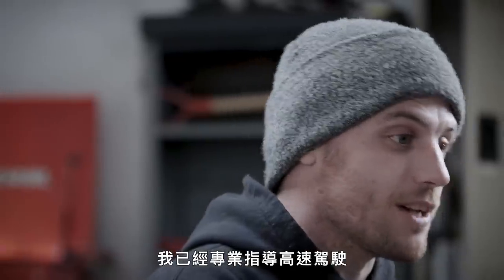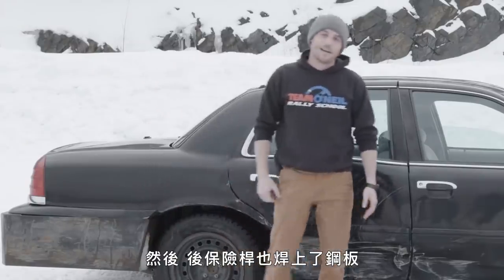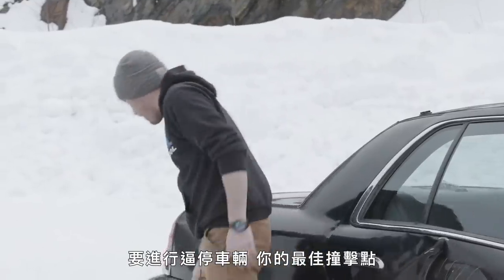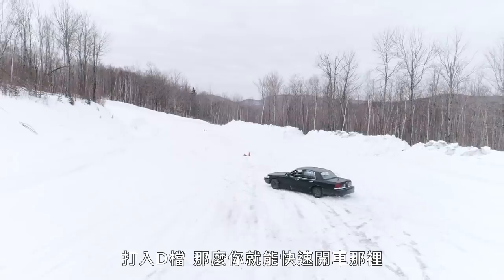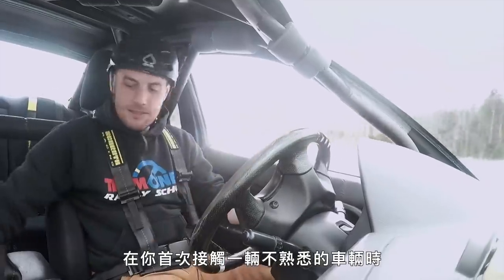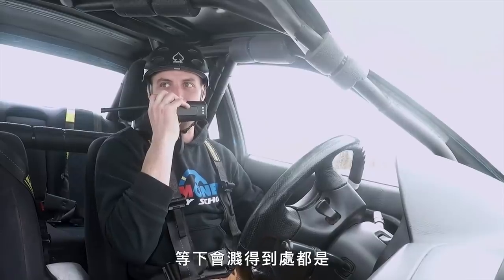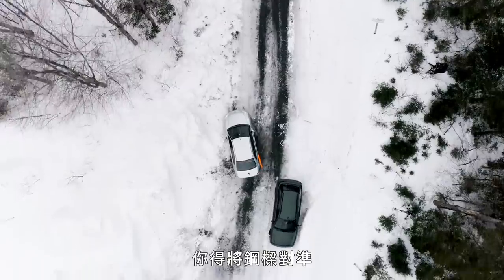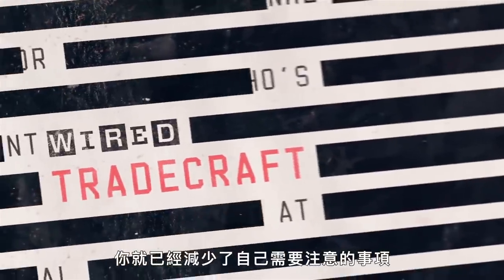怎麼避免追撞？專業車手示範「緊急時刻」的駕駛方式｜VOGUE冷知識｜Vogue Taiwan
這次職業拉力車選手來示範「好萊塢電影特技」
以及許多平常駕駛的小訣竅，當面臨突發情況，
陷入無險時或讓生死交叉時刻，
可以保護自己和其他人的安全。

【追蹤 VOGUE TAIWAN】
★LINE：VogueTaiwan